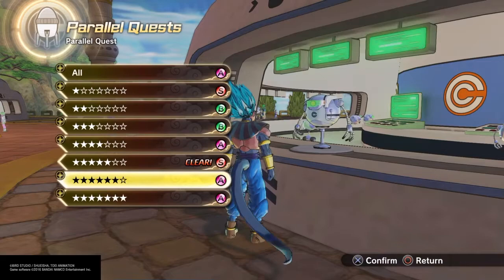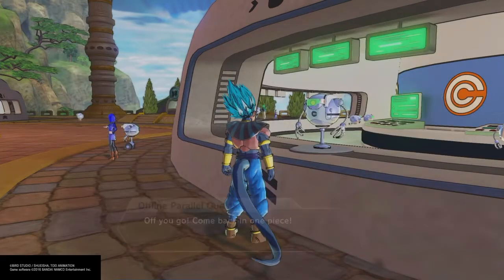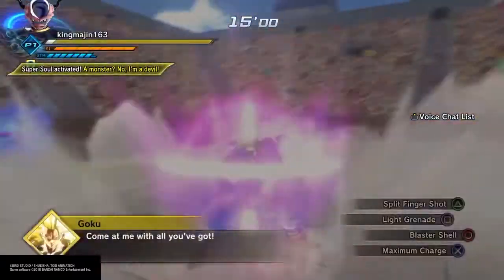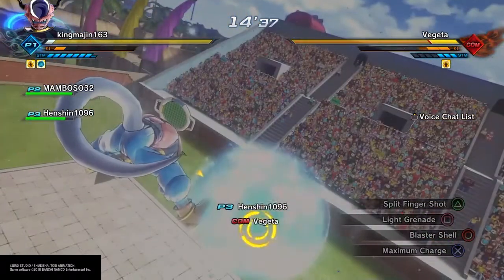Xenoverse 2: How to get x100 Bingbang Kamehameha (please read description)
You can get Whis symbol battle-suit, ssgss/ssj blue Vegeta wig and times 100 big bang kamehameha all in this one quest!

         Please let me know in comment section below if you prefer videos with or without music. If you prefer seeing them WITH music, please leave a like and share what song or songs you would like to hear and you may hear it in the next video!